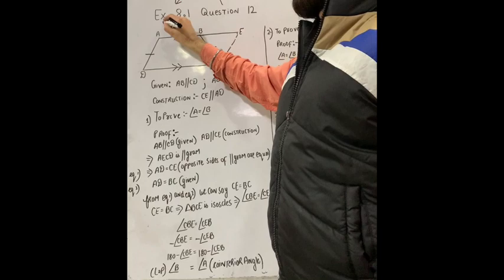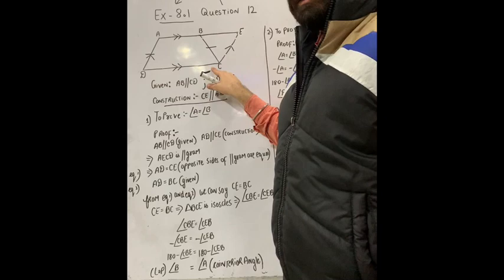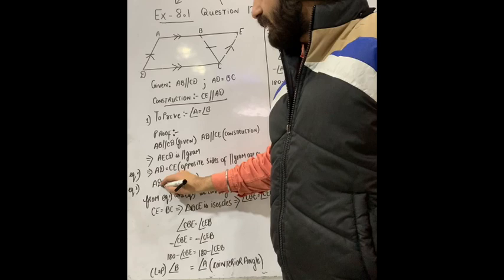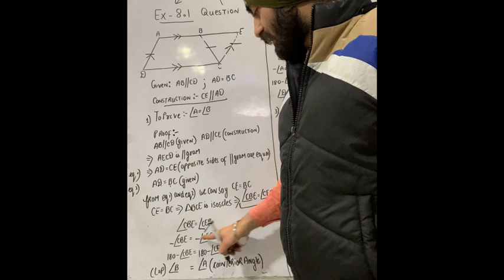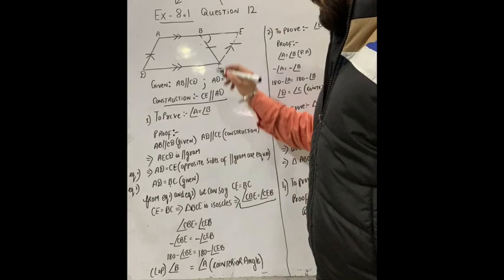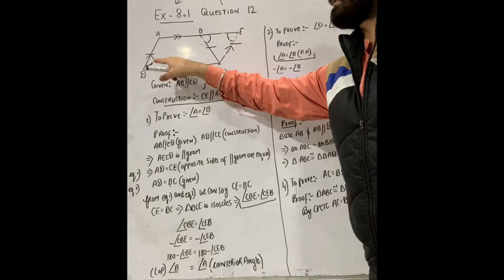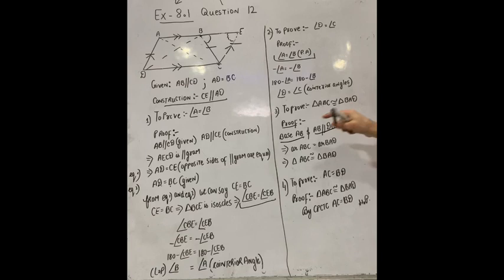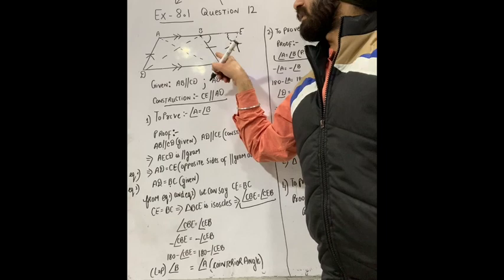Ex 8.1 Question-12